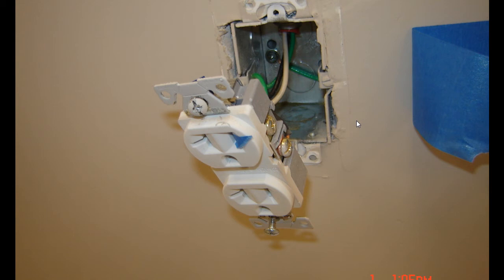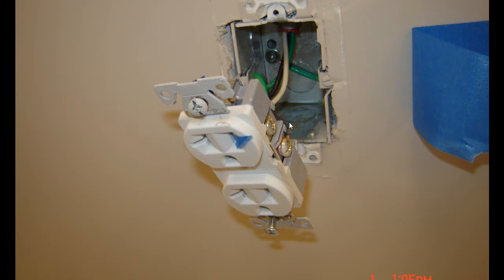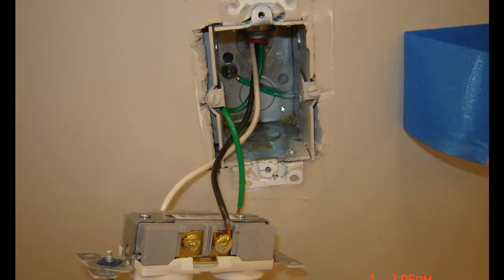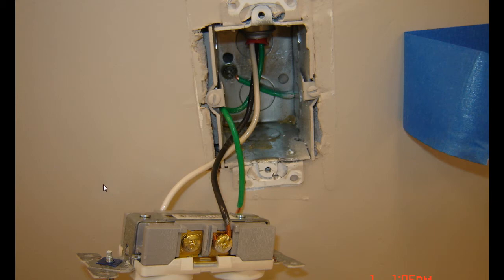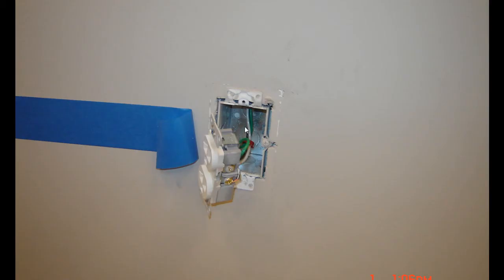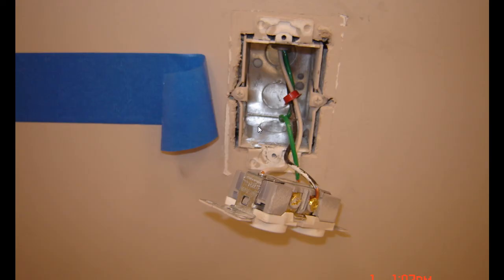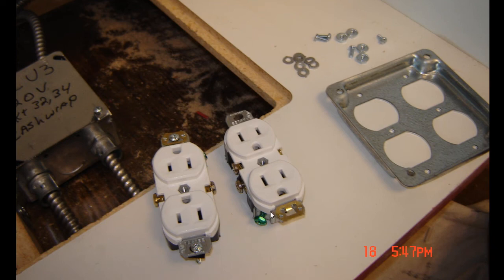NEC 2008 art. 250.146 Grounding Receptacles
http:/ In this video I discuss article 250.146 from the NEC 2008 code book. Grounding receptacles to the j-box is a code thet must be applied. Too many electricians out there are becoming more and more careless w/their work. The Electrical industry needs qualified individuals that care about completing quality work.We need a good electrical industry network to help each other train and find qualified electricians that care.